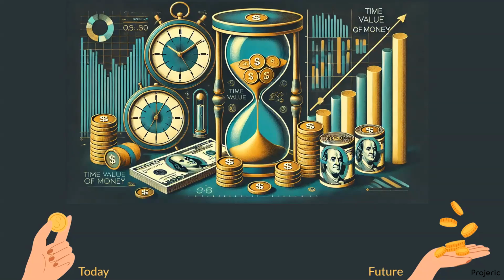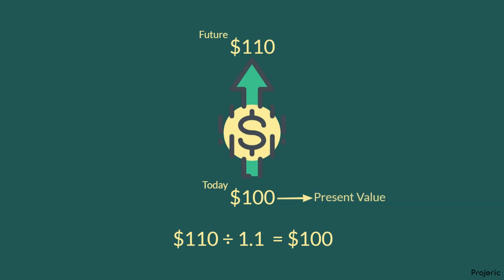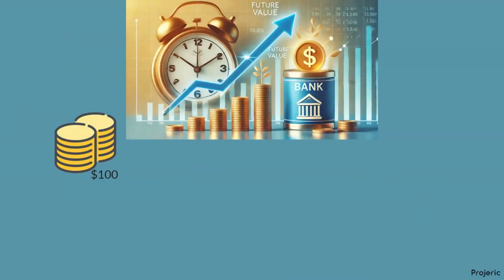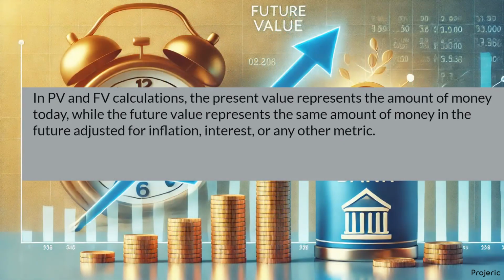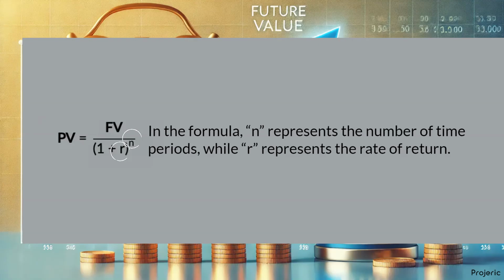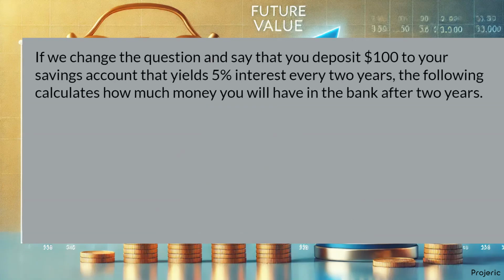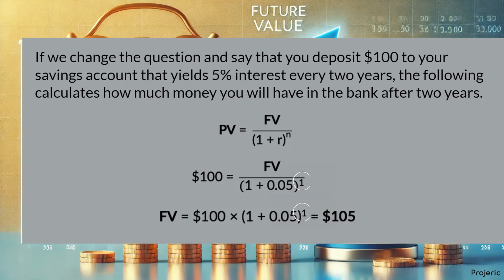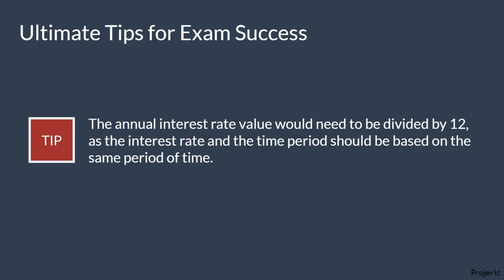Present Value PV and Future Value FV | PMP & CAPM Exam Prep Essentials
In this video, we explore the concepts of present value (PV) and future value (FV) to help you prepare for the PMP exam. Learn how time impact the value of money and how to apply PV and FV formulas in financial decision-making.

What You’ll Learn & Timestamps:
• Present Value vs. Future Value 00:00
• The Concept of Inflation and Interest in PV and FV 00:27
• Understanding Present Value (PV) Calculation 00:36
• Understanding Future Value (FV) Calculation 01:21
• The Relationship Between Present and Future Value 02:07
• Present Value and Future Value Formula 02:30
• Example: Calculating Future Value with Compound Interest 02:44
• Example: Future Value with Different Time Periods 03:23
• Ultimate Tips for PMP & CAPM Exam Success 03:48